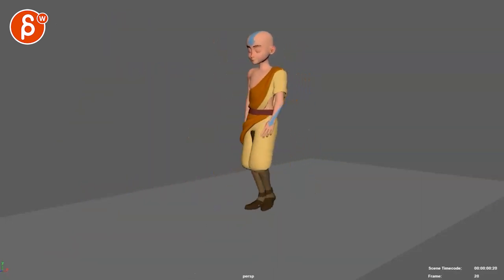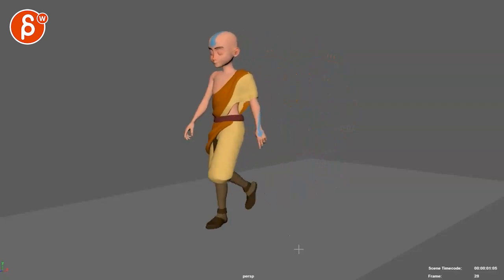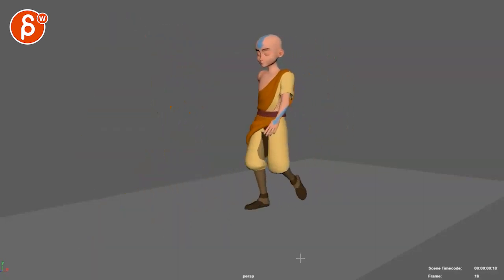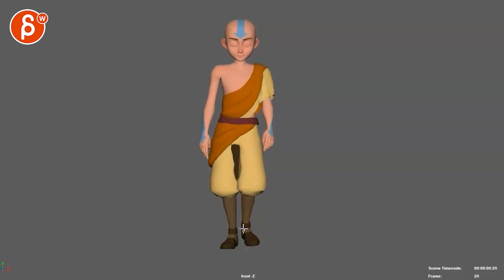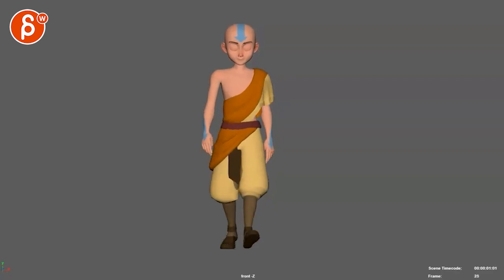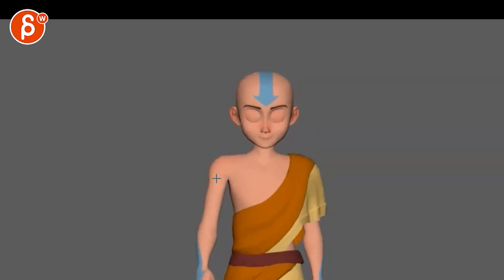Animation Workshop Feedback - Eduard Marin #1 (2022)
You're watching a feedback session for the Spungella Animation Workshop. Topics that are covered: body mechanics,  cycle animation, maya animation.